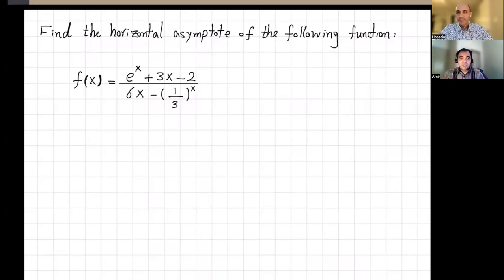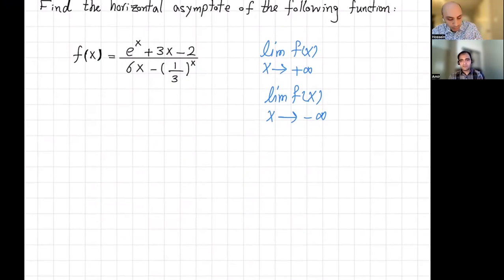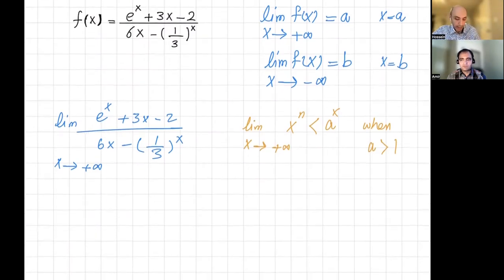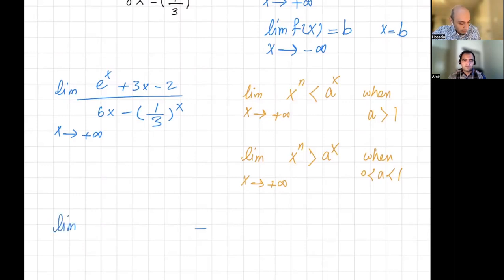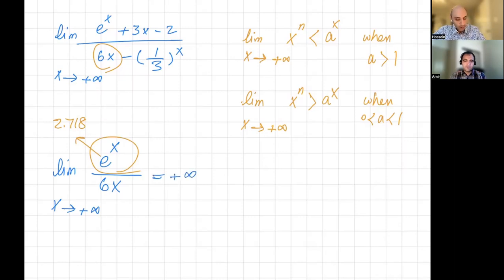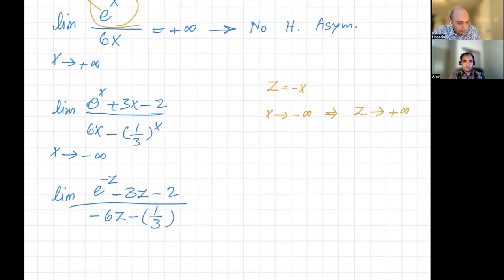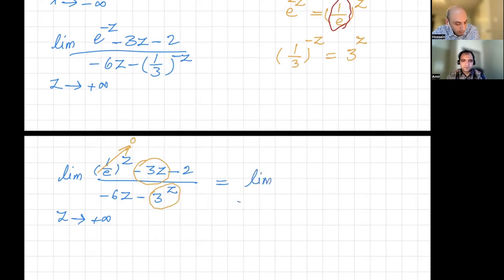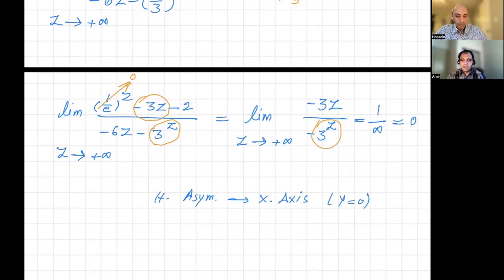Fundamentals of "Limits" in Calculus: Horizontal Asymptote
PhD grads in Engineering show how finding asymptote is classified as a limit problem. In this video we use limit to find the horizontal asymptote of a rational function.